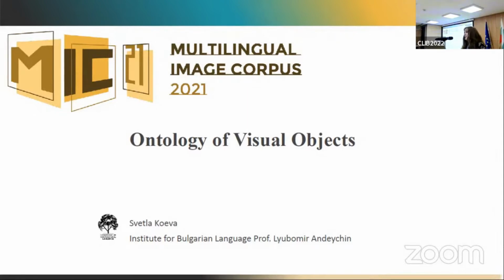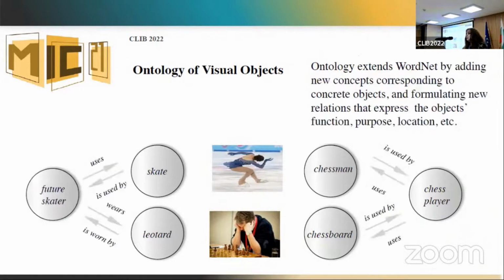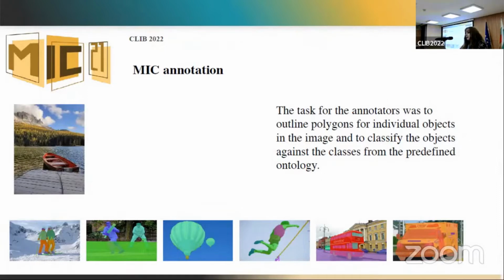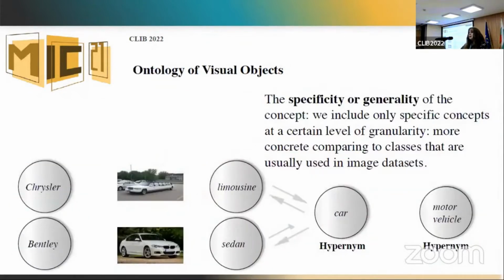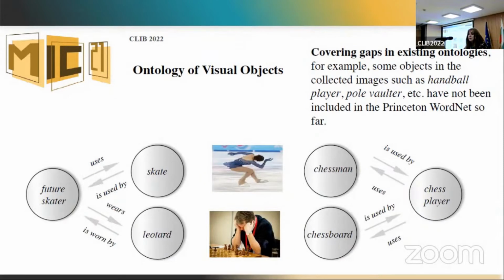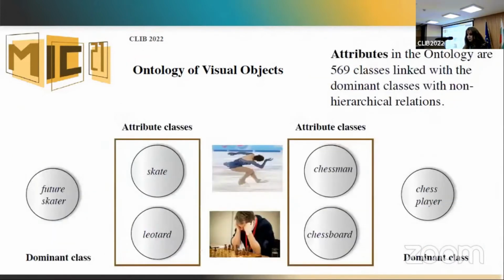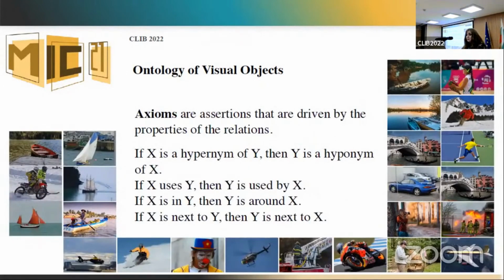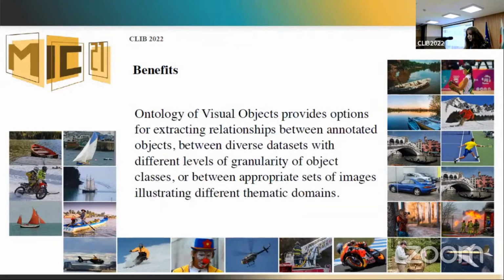1.15 Svetla Koeva: Ontology of Visual Objects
Svetla Koeva (Institute for Bulgarian Language, BAS): Ontology of Visual Objects